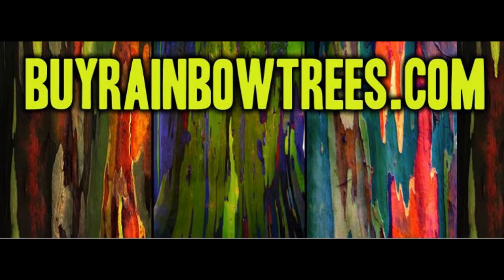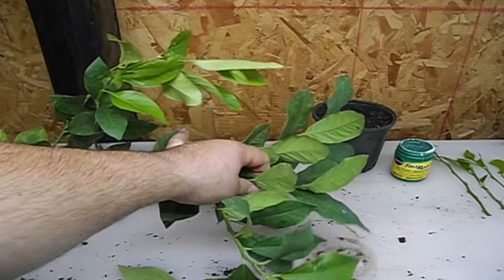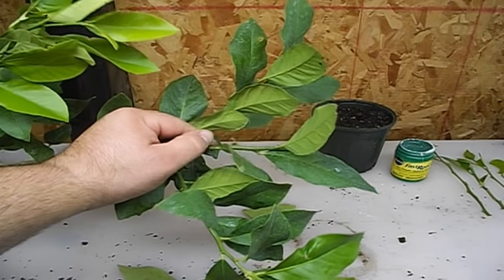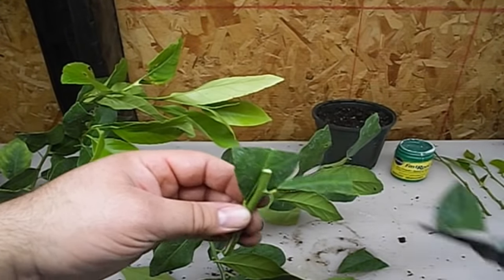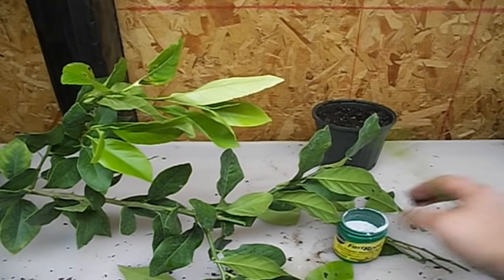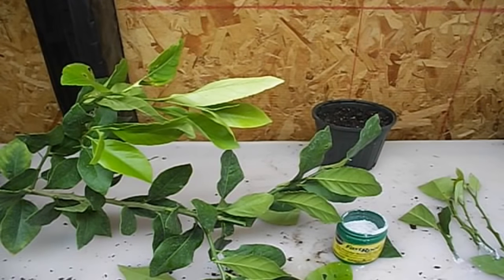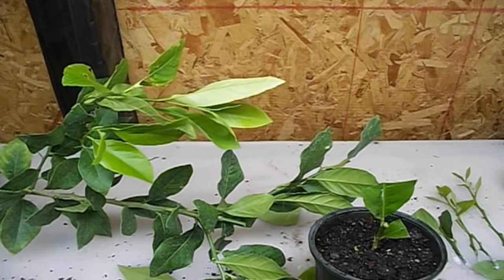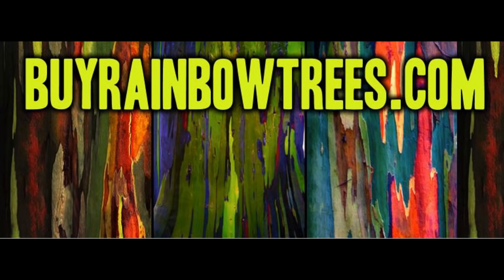How to Grow LEMON Tree from Cuttings to Clone Fruit Trees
How to Grow Lemon Tree from Cuttings to Clone Fruit Trees. Meyer Lemon Tree Easy and Fast Way to get mature Meyer lemon lime tree.

Step 1: Take a lemon cutting from the plant where the node or leaf is protruding from.  This is where the lemon tree roots will form from the stem.

Step 2: Now remove the leaf so it will promote and grow roots.  Make sure the cutting has a couple leaves on them up top.

Step 3:  Cut the existing leaves in half to help preserve energy and water loss.

Step 4:  Use a powder rooting hormone.  Dip the end of the cutting in the hormone powder and tap the excess off.

Step 5:  Take a planting pot with potting mix.  Plant the lemon cutting into the soil.  The key to this is keeping the soil moist.  So if you are concerned about the soil drying out place plastic wrap around the top of the pot without damaging the cutting.

After 4-8 weeks you will have roots and a brand new baby clone of your current lemon tree!

How to grow lemon lime tree citrus orange from cuttings is easy and fast to produce fruit lemons, limes and oranges.   Growing fruit trees such as citrus lemon lime is very easy.  Follow this video on how to grow lemons and limes and oranges and you will be amazed just how fast and easy you can grow lemon lime.

How to Grow LEMON Tree from Cuttings to Clone Fruit